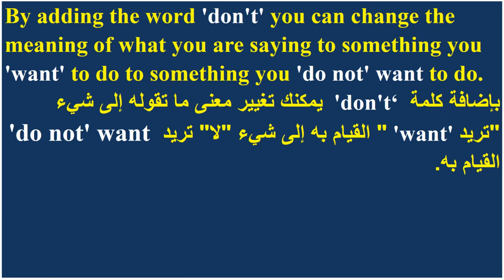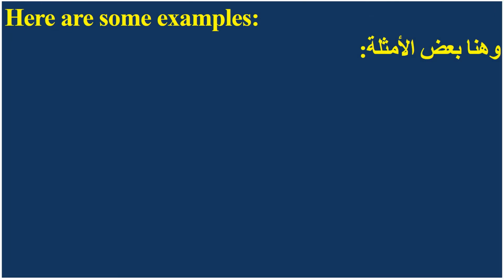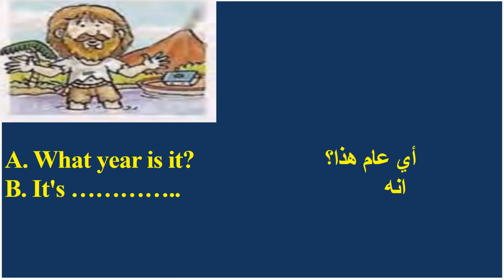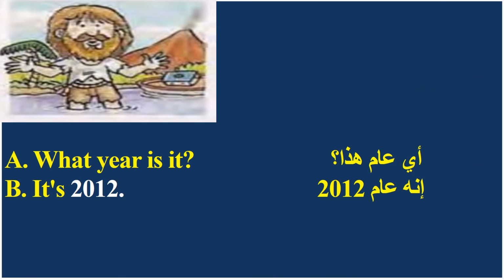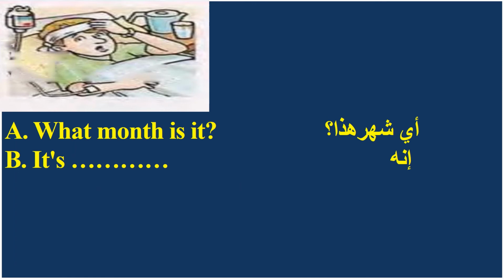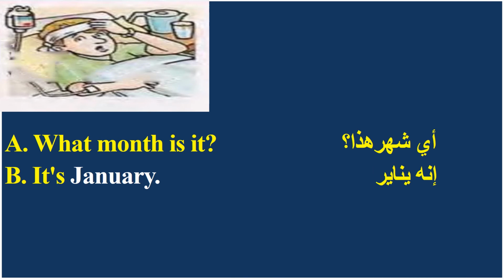Everyday Conversation, The Calendar. المحادثة اليومية, التقويم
كورس شامل لتعلم المحادثة الانجليزية من الصفر,english phrases to use in conversation,اللغة الانجليزية,learn english greetings,تعلم انجليزي عن طريق حفظ الجمل,الانجليزية,تعلم اللغة الانجليزية  ,تعلم الانجليزية بالصوت والصورة,learn english,phrases to use in conversation,english,conversation training,natural english pronunciation,english pronunciation practice, كلمات اساسية في الانجليزية